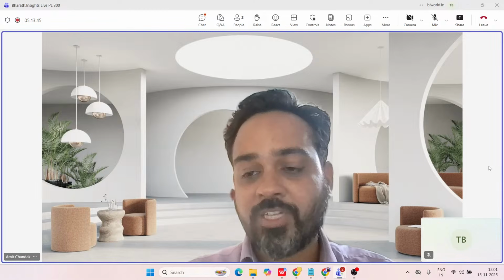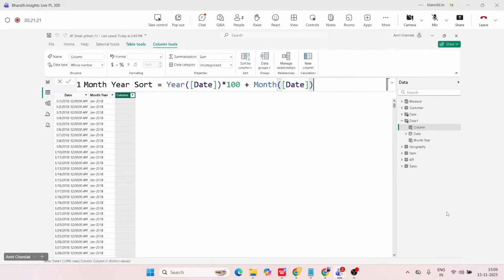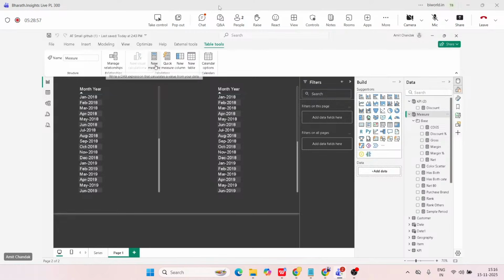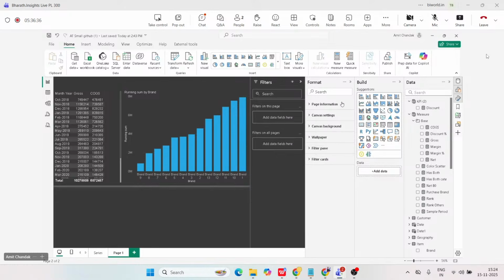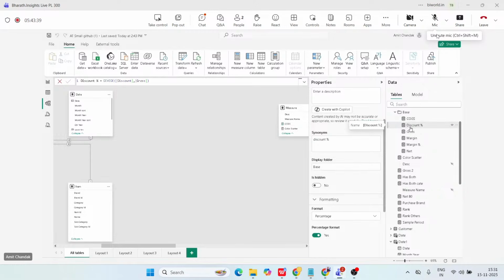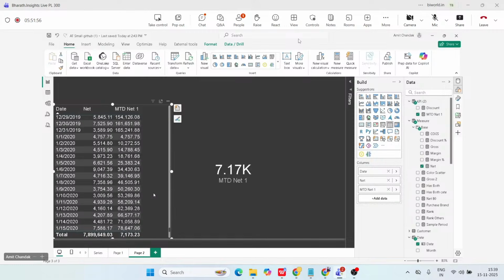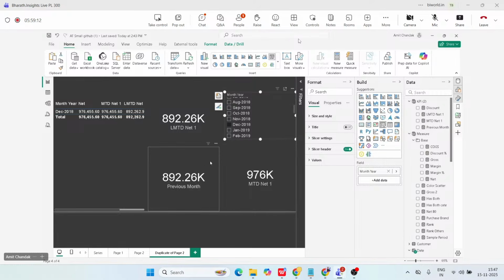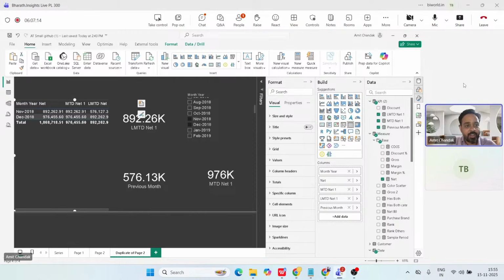Session 5: DAX Fundamentals & Time Intelligence | Measures vs Columns, CALCULATE, SUMX, ALL, SV,YTD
Welcome to Session 5 of the PL-300 Power BI Certification Masterclass! 💡

In this session, we deep dive into DAX (Data Analysis Expressions) — the true power behind analytics in Power BI and one of the most tested sections in the PL-300 exam.

Here’s what you’ll learn step by step 👇
✅ Difference between Measures vs Calculated Columns
✅ Understanding CALCULATE() and FILTER() functions
✅ Using SUMX() for row context calculations
✅ Working with ALL() and SELECTEDVALUE() for context control
✅ Implementing Time Intelligence functions — YTD, MTD, QTD
✅ Real-world examples of dynamic KPIs and performance measures

💡 Pro Tip: DAX is all about context — once you understand row vs filter context, every formula becomes easy!

📌 Perfect for:

PL-300 aspirants preparing for certification
BI Developers & Data Analysts working on Power BI dashboards
Anyone wanting to master advanced Power BI calculations

🎯 Learn to write smart DAX expressions and bring your reports to life with insights!